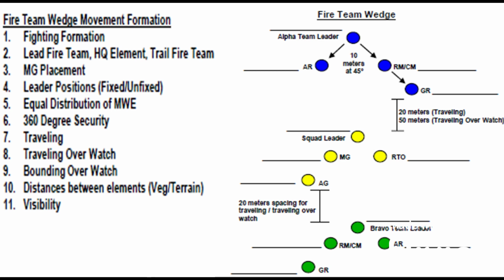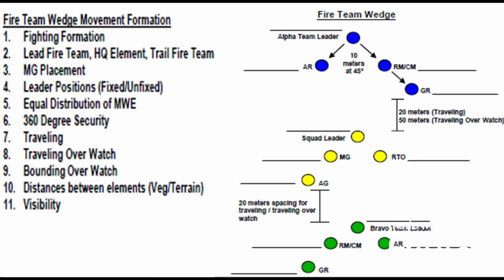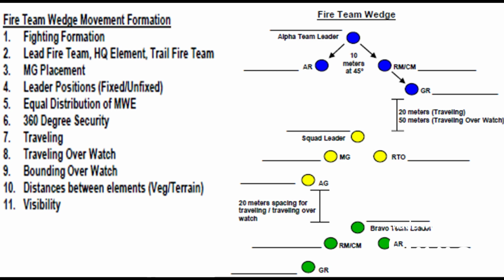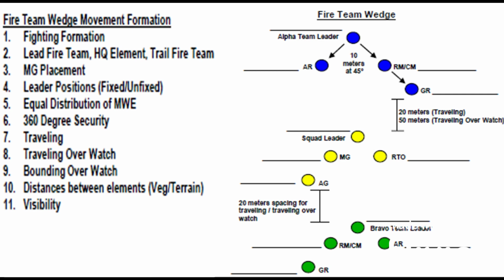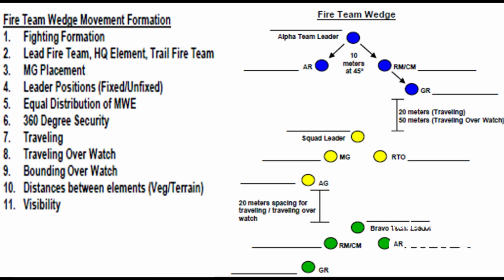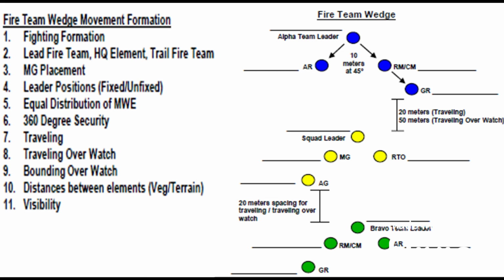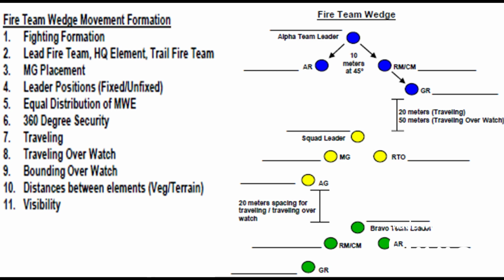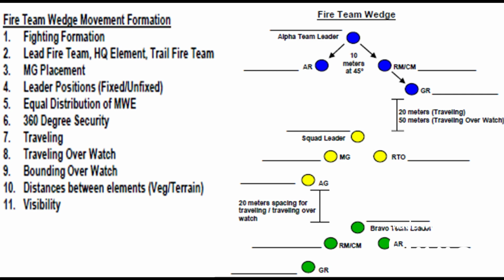20 Boards: FOOM Part 1 - Fire Team Wedge Formation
Part 1 of 4 - Formations and order of movement - Fire Team Wedge Formation